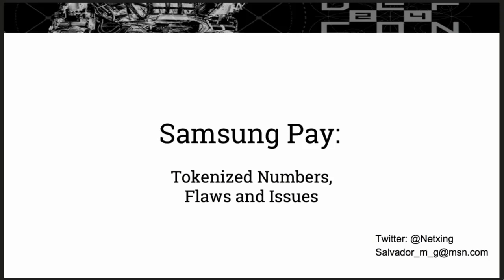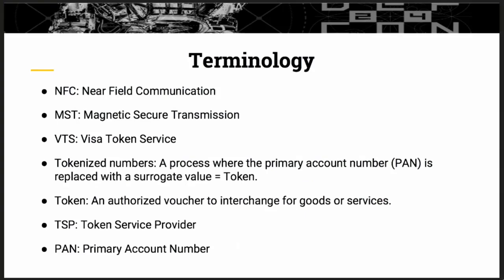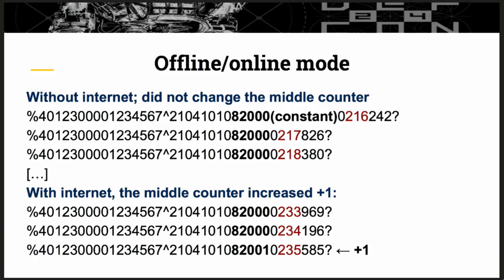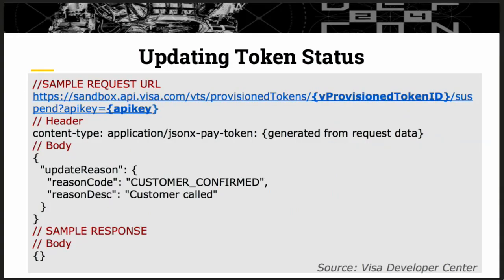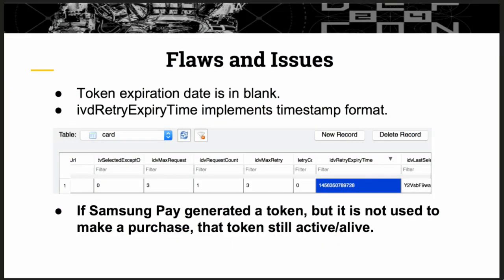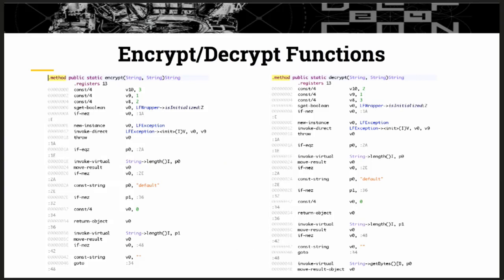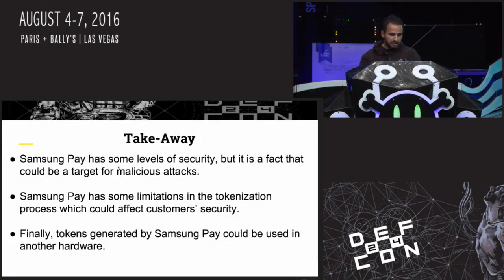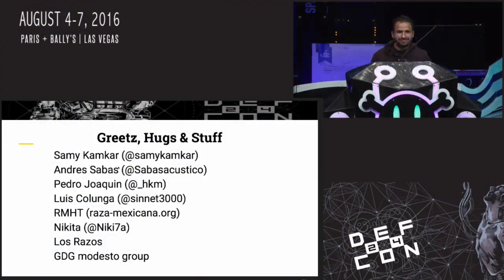DEF CON 24 - Salvador Mendoza - Samsung Pay: Tokenized Numbers, Flaws and Issues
Samsung announced many layers of security to its Pay app. Without storing or sharing any type of user’s credit card information, Samsung Pay is trying to become one of the securest approaches offering functionality and simplicity for its customers.
This app is a complex mechanism which has some limitations relating security. Using random tokenize numbers and implementing Magnetic Secure Transmission (MST) technology, which do not guarantee that every token generated with Samsung Pay would be applied to make a purchase with the same Samsung device. That means that an attacker could steal a token from a Samsung Pay device and use it without restrictions.

Inconvenient but practical is that Samsung’s users could utilize the app in airplane mode. This makes impossible for Samsung Pay to have a full control process of the tokens pile. Even when the tokens have their own restrictions, the tokenization process gets weaker after the app generates the first token relating a specific card.
How random is a Spay tokenized number? It is really necessary to understand how the tokens heretically share similarities in the generation process, and how this affect the end users’ security.
What are the odds to guess the next tokenized number knowing the previous one?

Bio:
Salvador Mendoza is a college student & researcher.